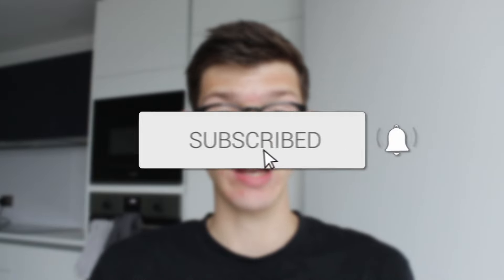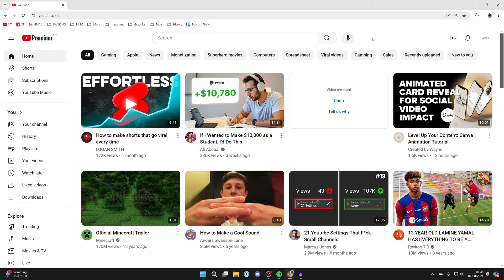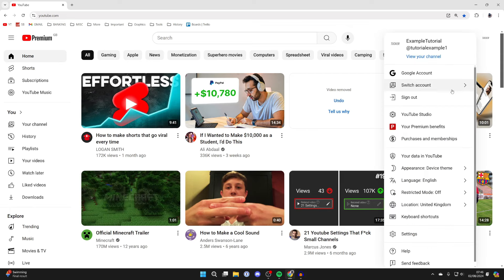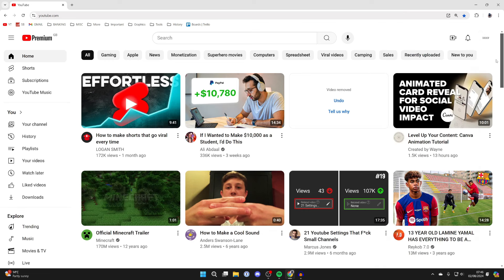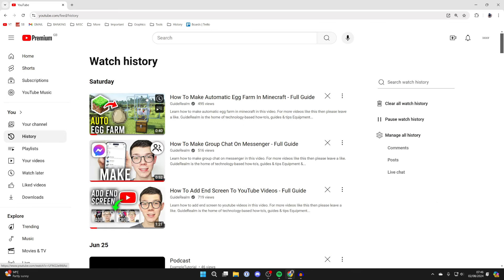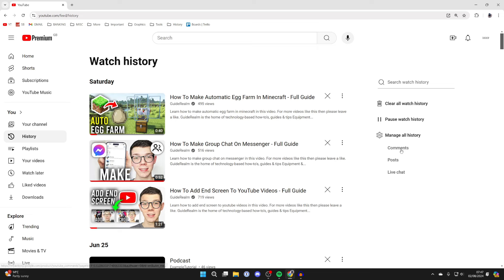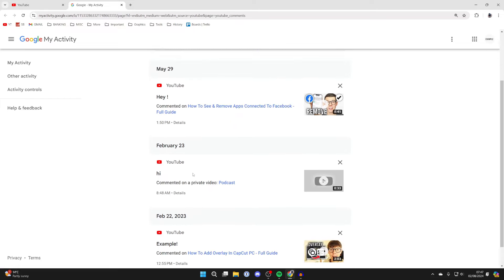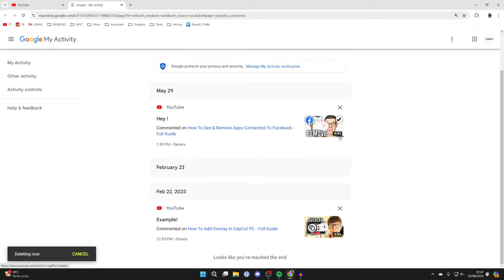How To Check Comment History On YouTube - Full Guide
Learn how to check comment history on youtube in this video.

GuideRealm